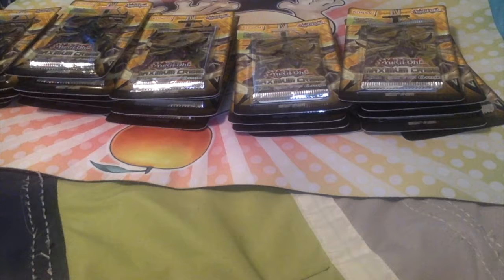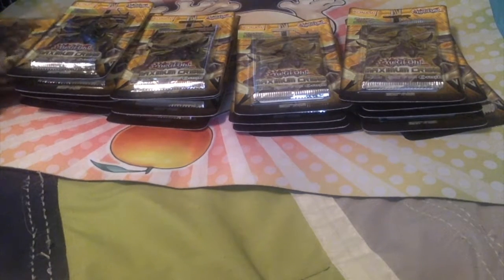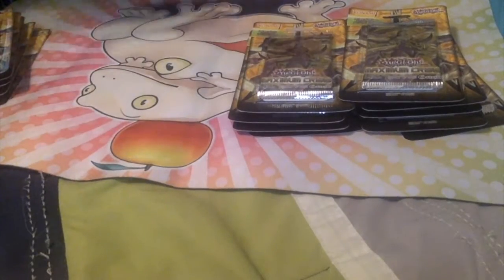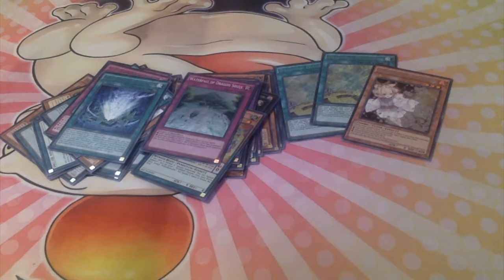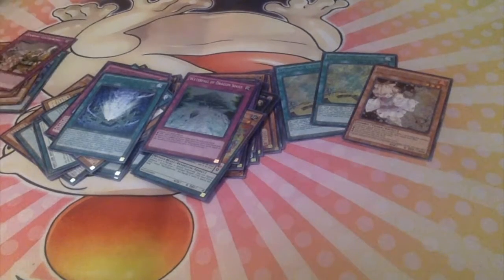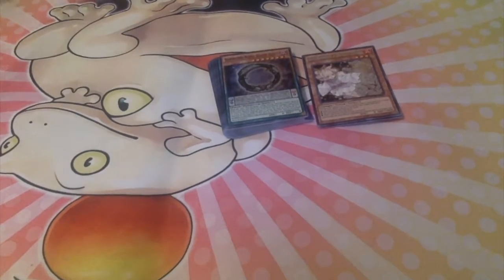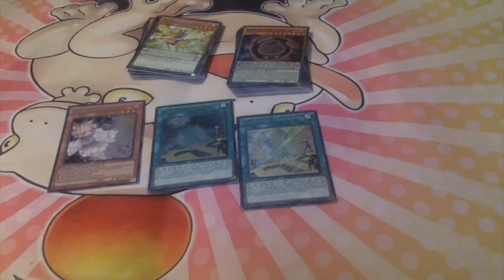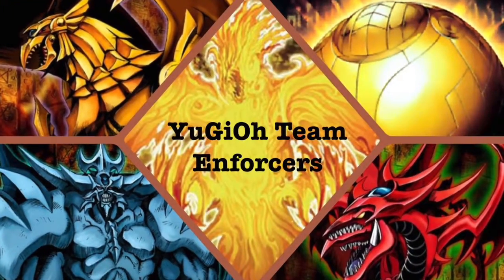Yugioh Maximum Crisis Opening-"What 3 Secrets"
Bough out 25 packs from my local Walmart.The best opening of maximum crisis ever!